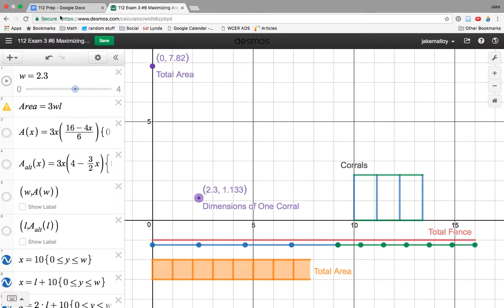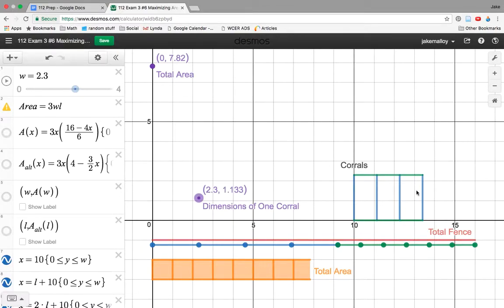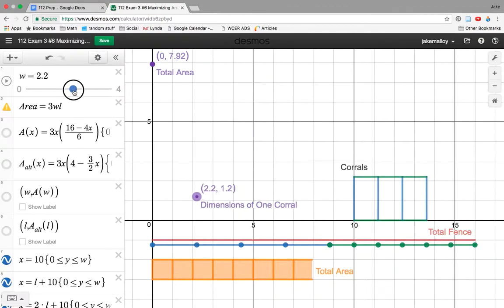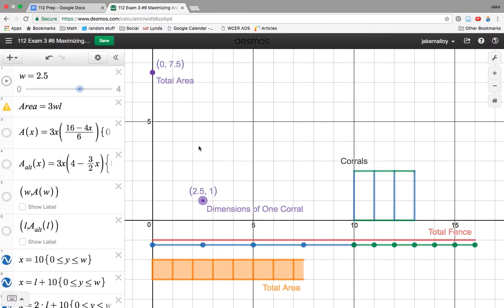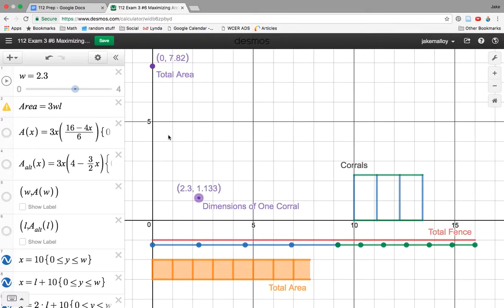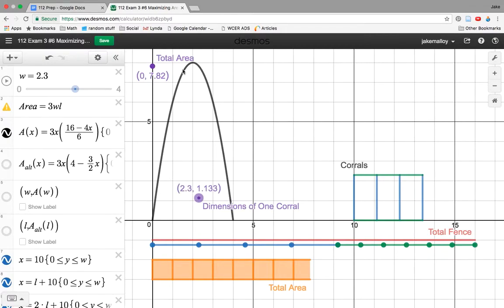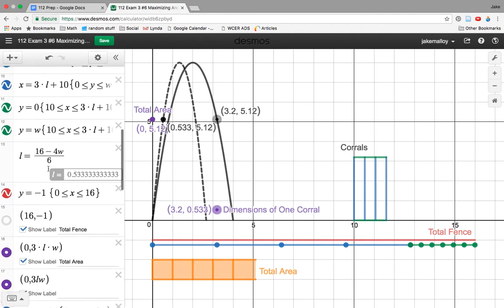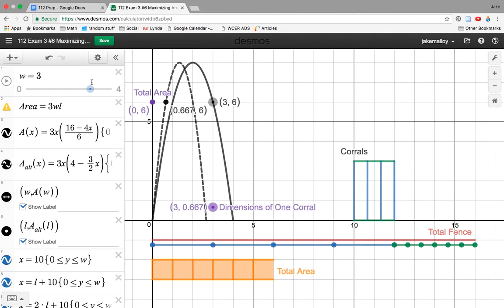112 Exam 3 Problem 6 part 1